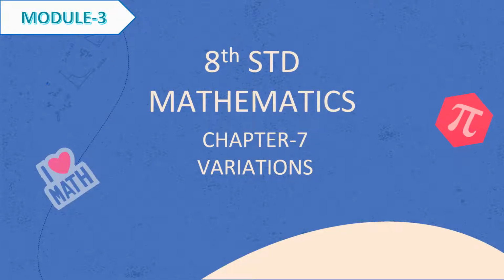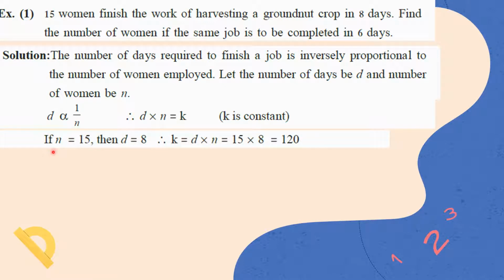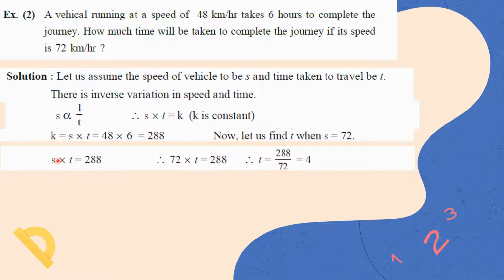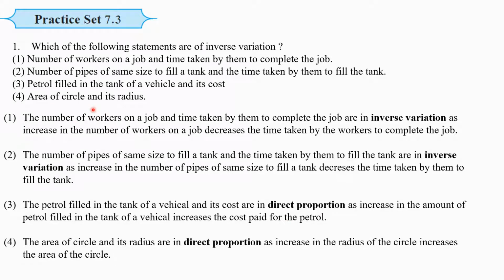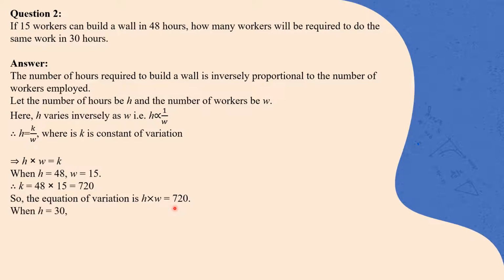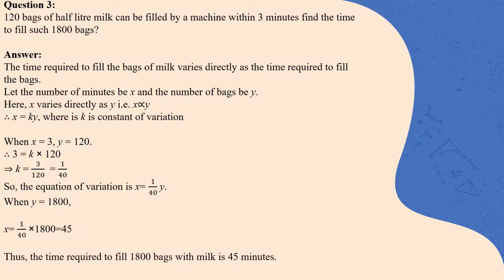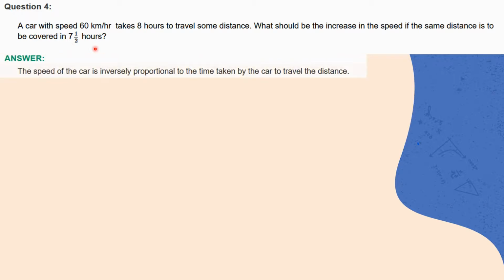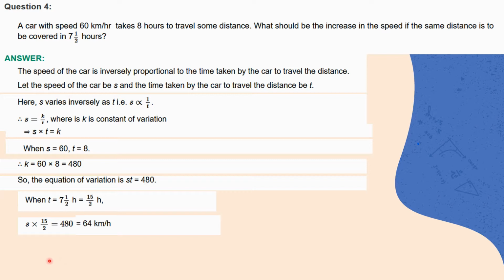Standard: VIII, Subject: Maths, Topic: Variations Module-3.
This Video is Presented by Gerry AL Fernandes, explaining chapter-7 "Variations Module-3" for standard VIII.